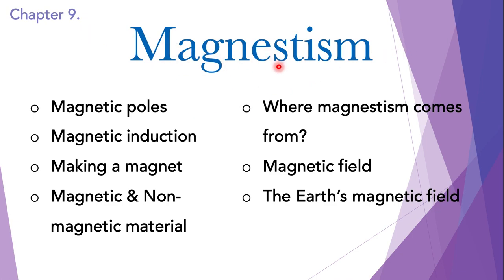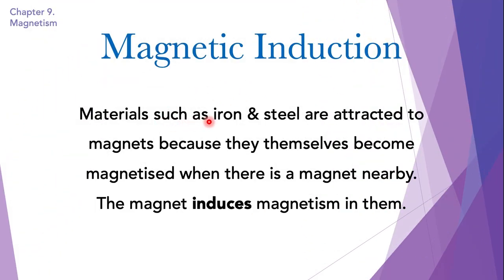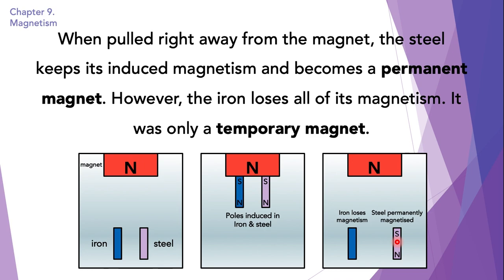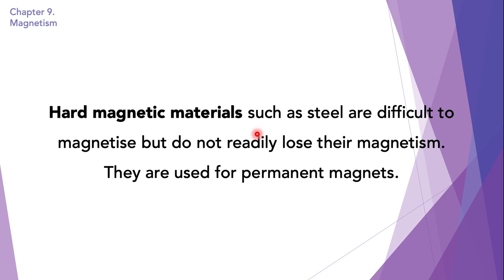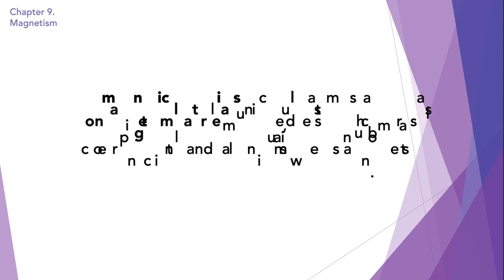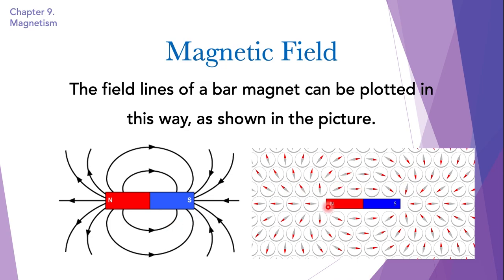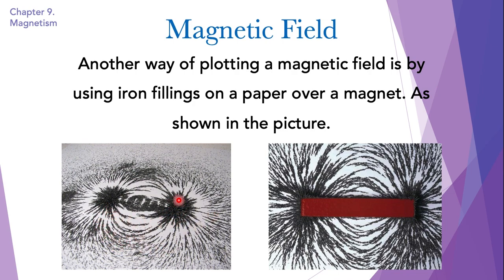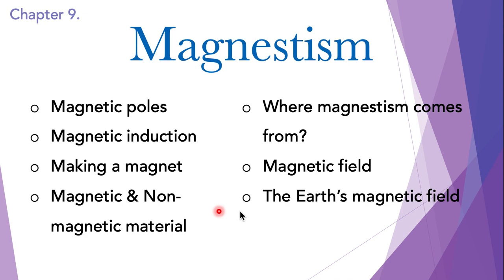Physics Chapter 9. Magnetism | O Level Physics Lesson | Physics Tutorial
0:00 Intro
0:48 What is Magnetism?
1:21 Magnetic Poles
3:25 Magnetic Induction
6:13 Making a Magnet
8:03 Magnetic & Non-magnetic materials
12:20 Where magnetism comes from?
14:11 Magnetic Fields
19:14 The Earth's magnetic field
20:42 Summary